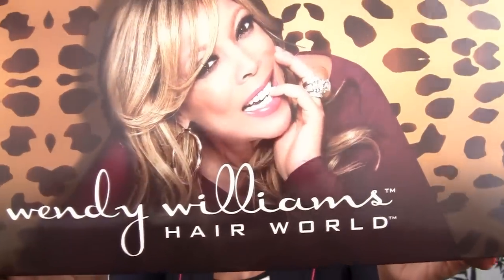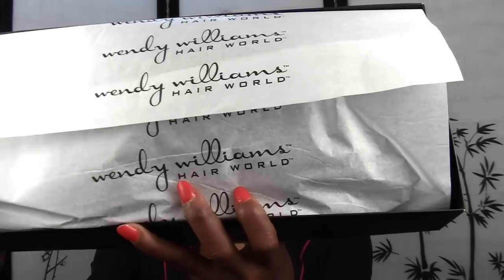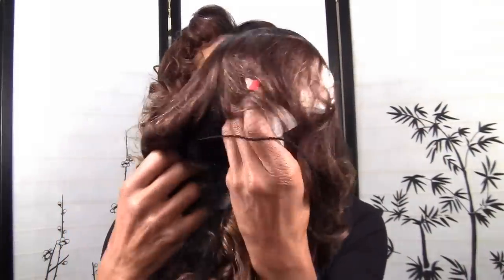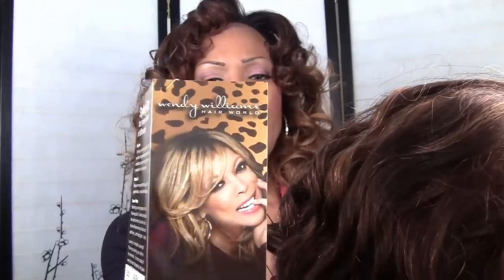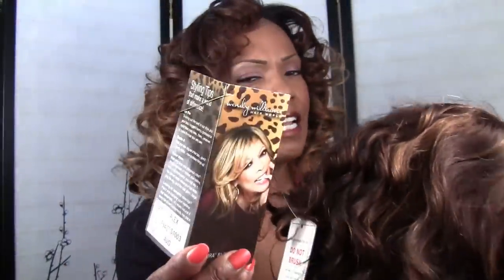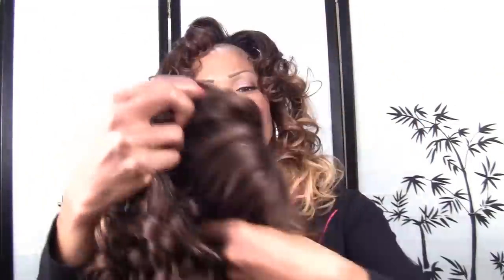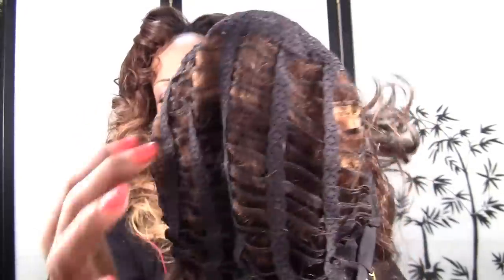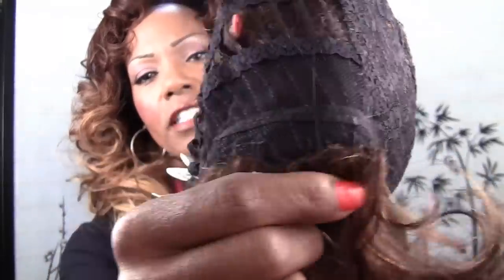Wendy Williams | Alex 100% Human Hair Wig | Review Try On